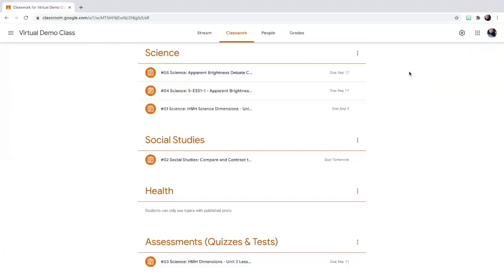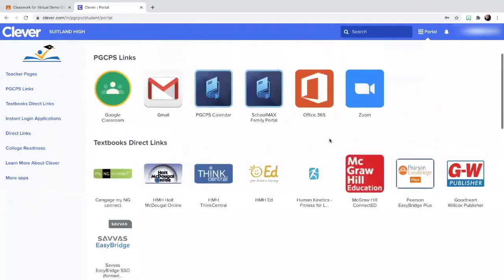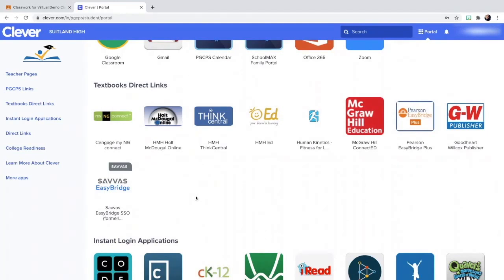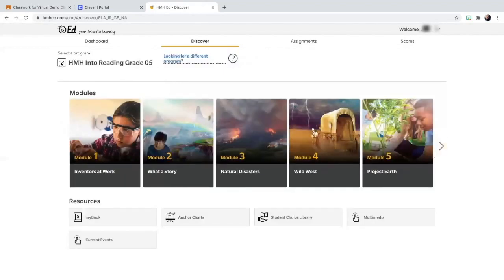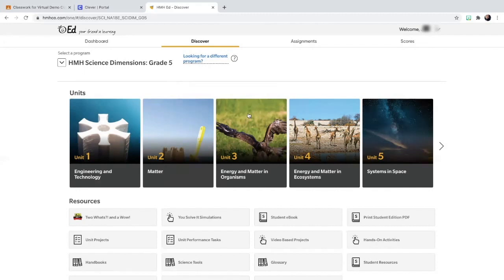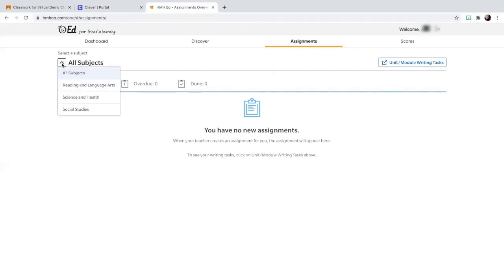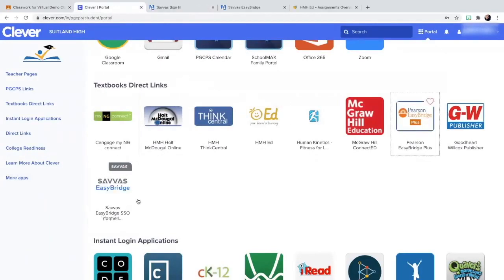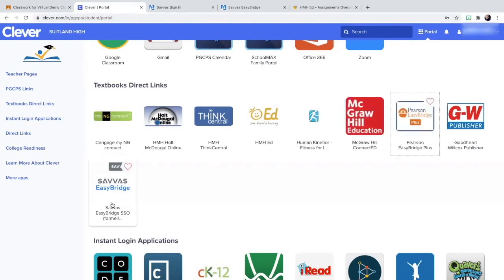How a (PGCPS) Student Can Access Their Online Textbooks Through Clever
Hello! Welcome to Mrs. Broadus' Science Classroom!

This video is about how a (PGCPS) student can access their Reading, Science, and Social Studies Online Textbooks through the Clever portal. I apologize in advance for not showing how to go through the Social Studies textbook step by step as I was unable to do so as a result of some restrictions.